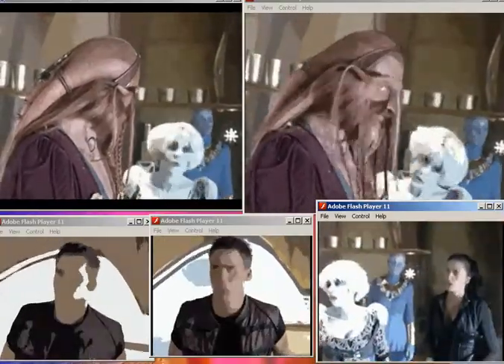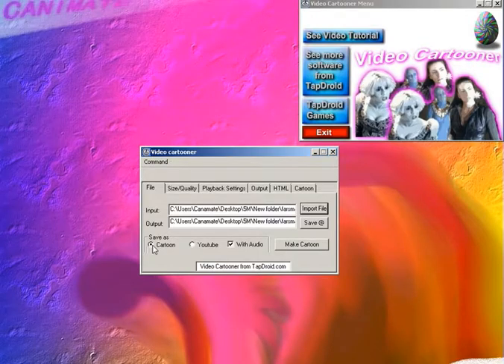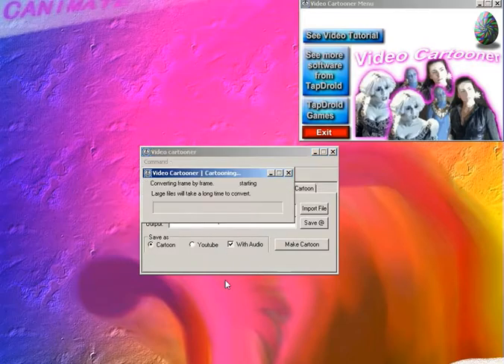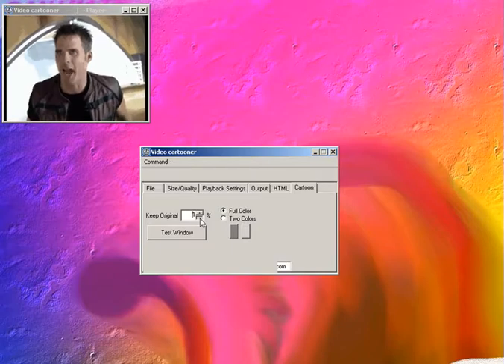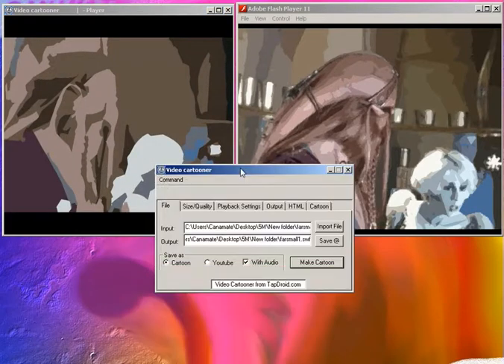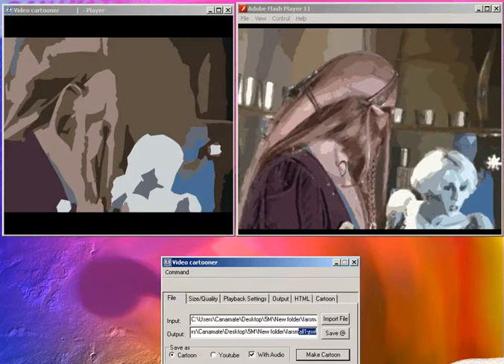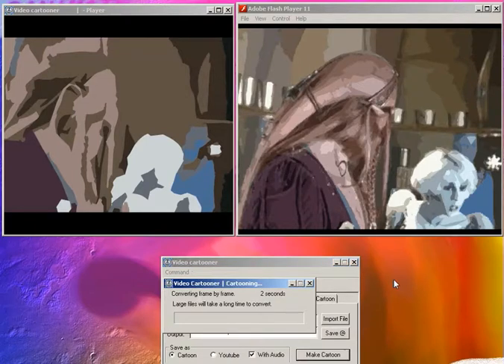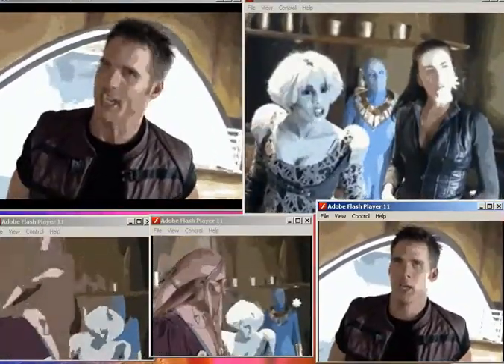Video to cartoon - Video Cartooner